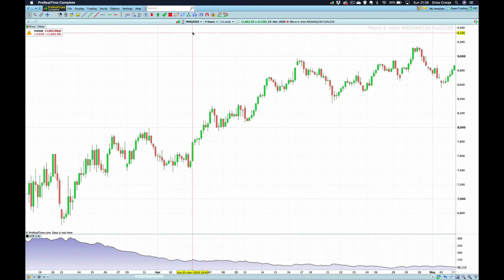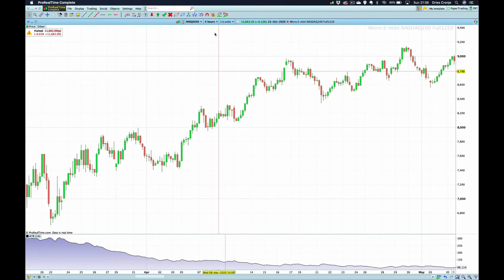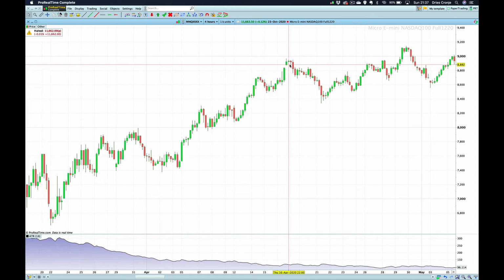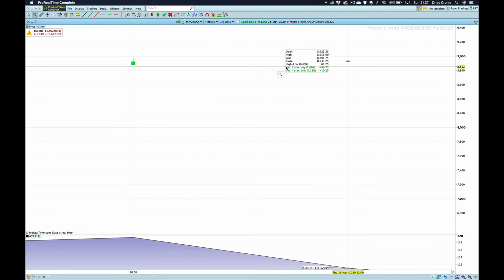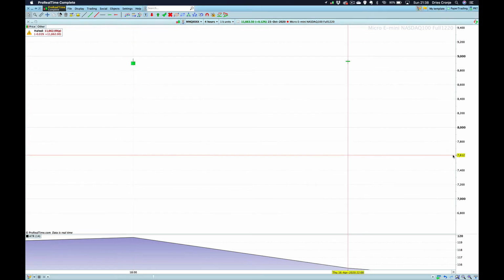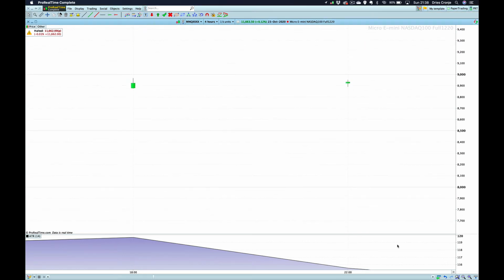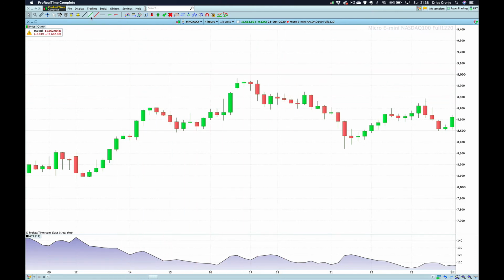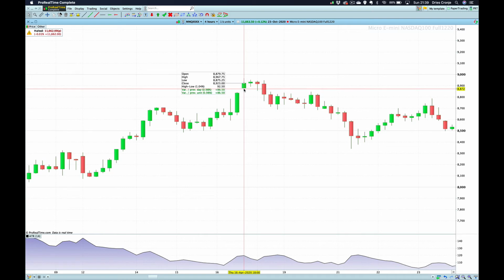Horizontal Chart Levels for Trend Traders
In this video I look at important horizontal chart levels for trend traders (aka market followers).